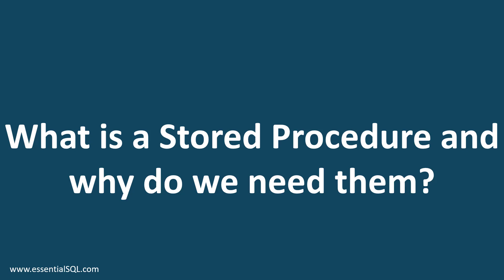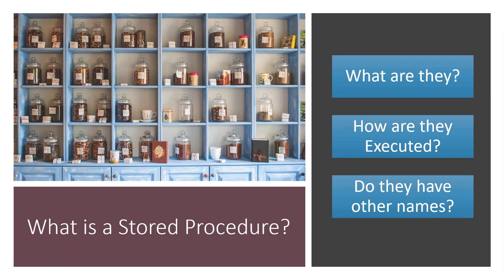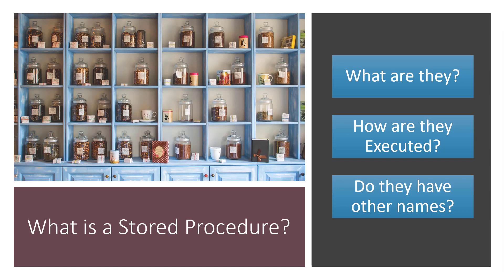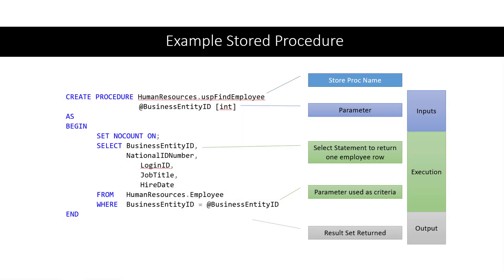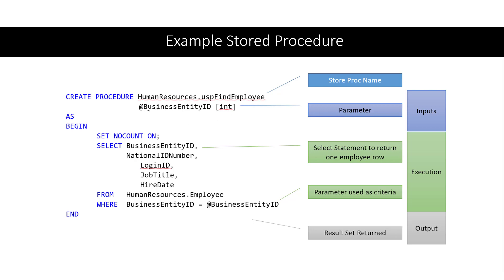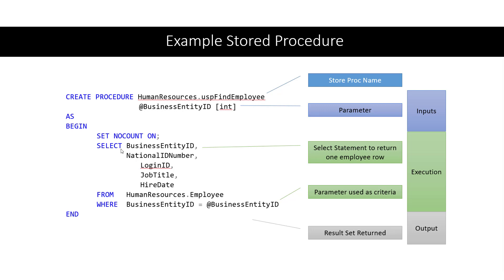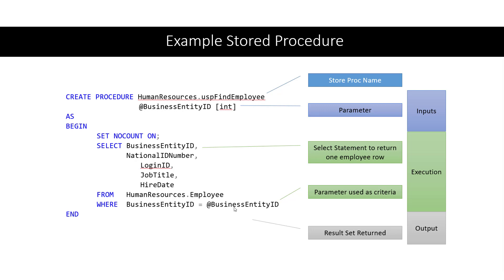Why do we need Stored Procedures? | Essential SQL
Get the full course.  Here's the link!

A stored procedure is a group of one or more database statements stored in the database's data dictionary.  Stored procedures can be called from T-SQL using an execute command that can be called from a program outside the database server such as a web-server or a client program.

Why do we need stored procedures?

One reason is for maintainability.  Stored procedure provide one location to keep tricky code.  So instead of having to replicate a series of program steps or database code at several locations within your database you can put them in one place within the stored procedure and then just call that code from one location which encourages modular programming.  And as you can imagine centralized code is easier to troubleshoot.

Another reason to use stored procedures is to encapsulate business logic.  In this fashion we can keep rules consistent between calling programs such as programs that are calling our database from either Excel or C Sharp or Power BI.  They can call a stored procedure and get the same consistent results as opposed to using a query that they may have constructed on their own.

Also stored procedures provide stronger security.  They help assuage SQL injection attacks and they can also control what code a user can see.  So if you have sensitive queries, you can avoid having users actually see the query code that is run.  They can only call the stored procedure but they can't actually see what SQL makes up the stored procedure.  So that gives you control over that as well as, you also have control over who can actually execute a stored procedure.

And then lastly, stored procedures also bring with them some stored efficiencies.  When the logic being stored on the server we can avoid some network traffic.  So as opposed to having to send multiple commands from a client to a database we can send one command to say execute a stored procedure which then will execute our multiple commands.  In addition, stored procedures are cached on the database server so once they are run, they are ready to run again.